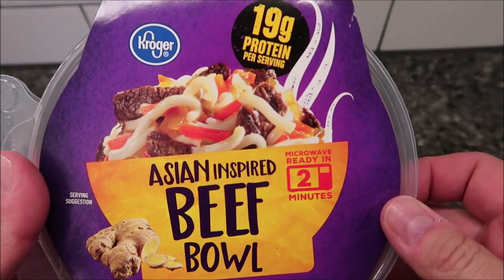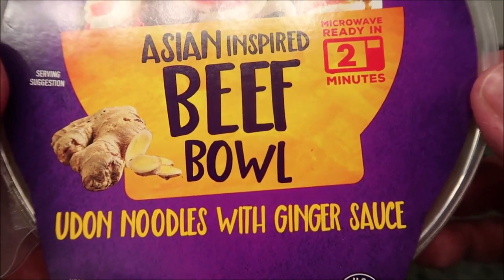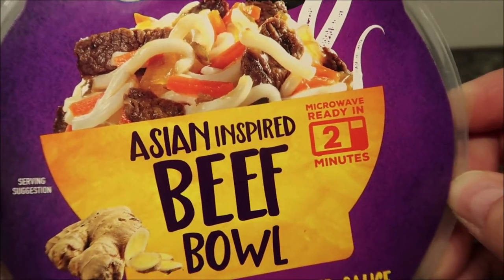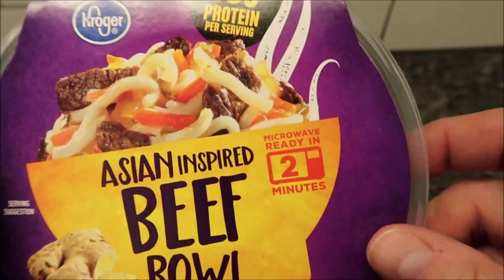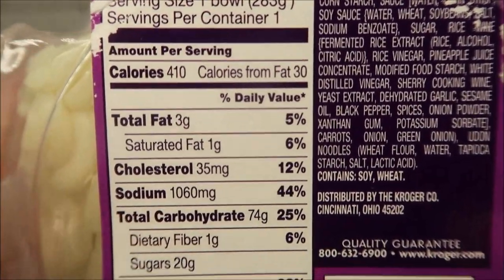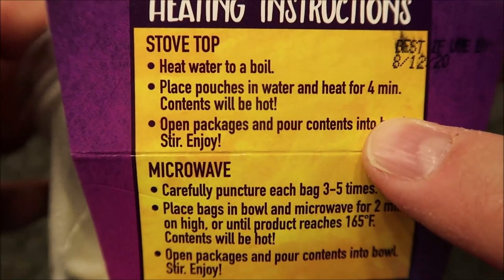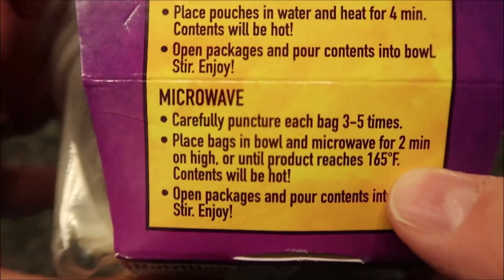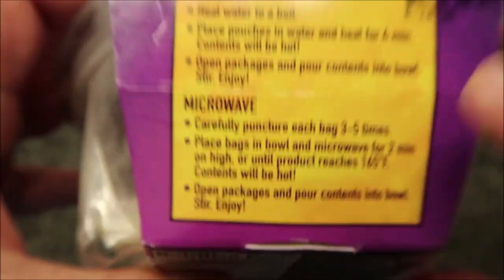Kroger Asian Inspired Beef Bowl Review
This is a taste test/review of the Kroger Asian Inspired Beef Bowl. It is Udon noodles with ginger sauce. It was $4.99. 1 bowl (283g) = 410 calories